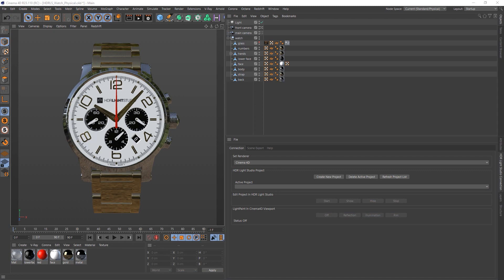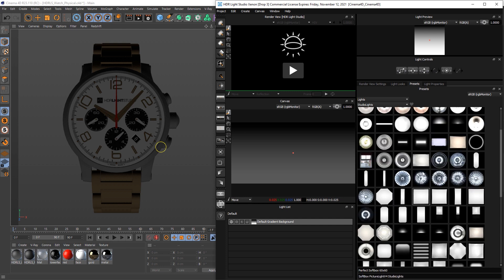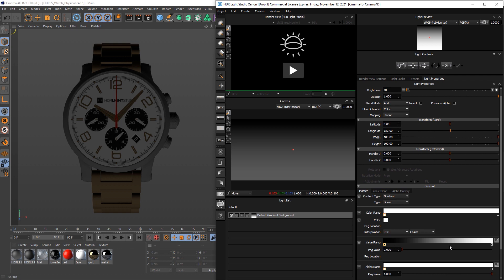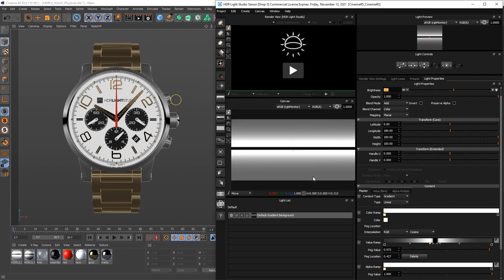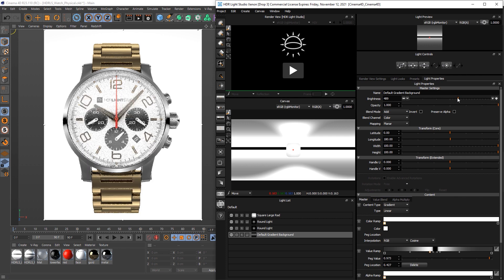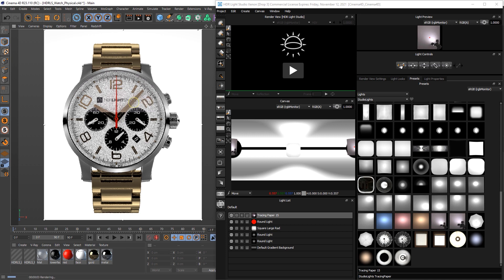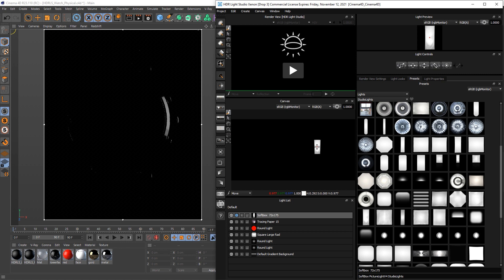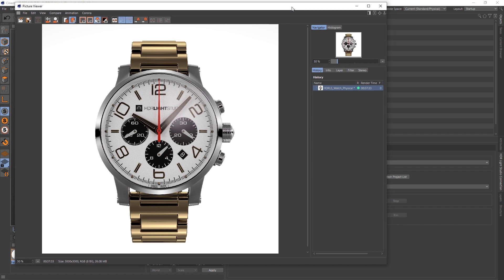Cinema 4D and Physical Render - Product Lighting Tutorial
In this video we learn how to light the front view of a watch using HDR Light Studio with Cinema 4D and Physical Render. We hope watching this video will teach you new techniques when using HDR Light Studio yourself.